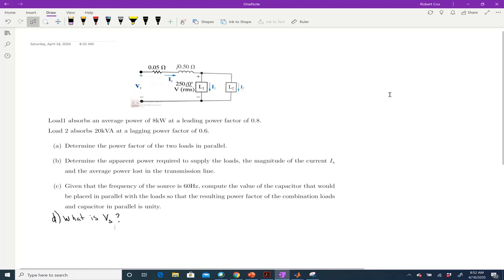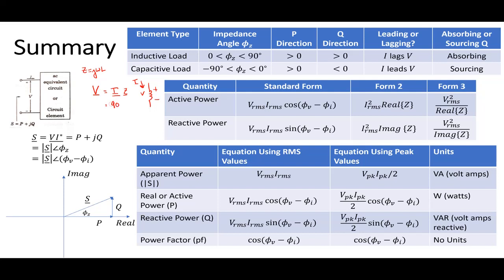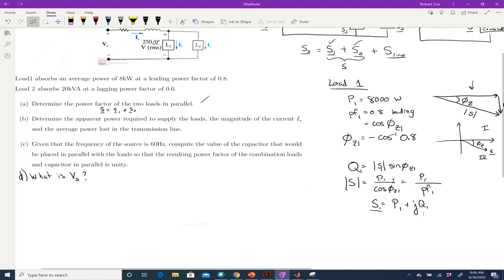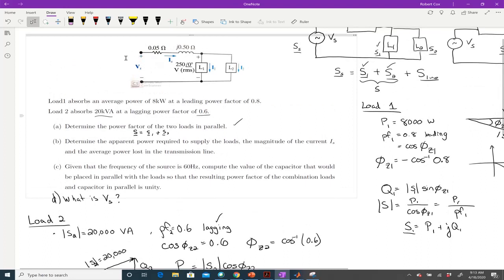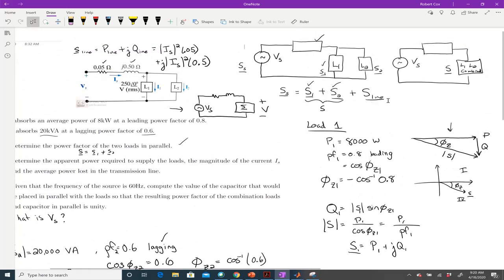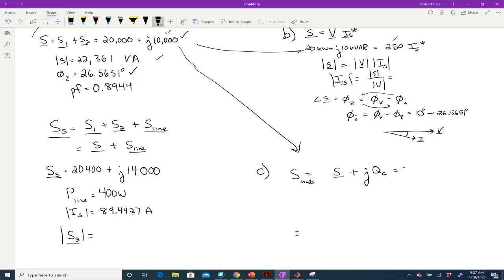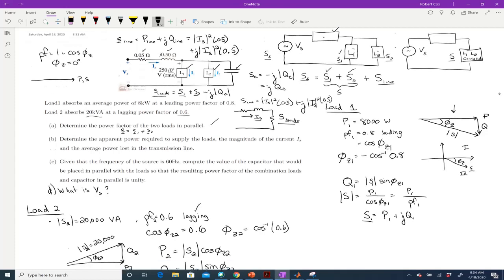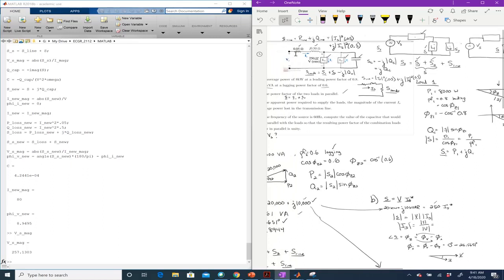Power Triangle and Power Factor Correction Example